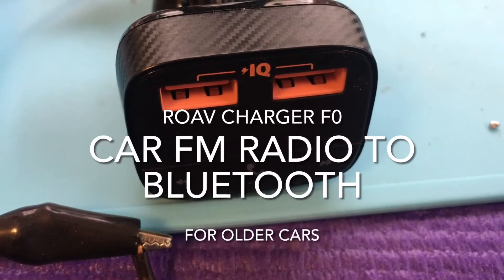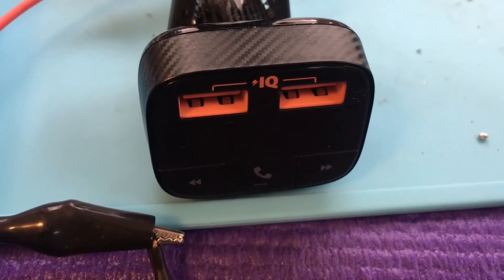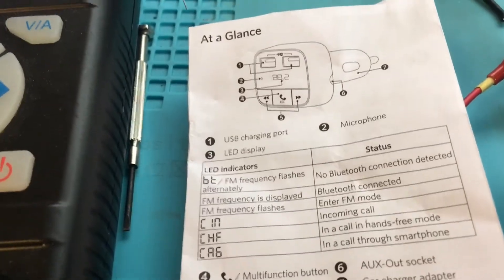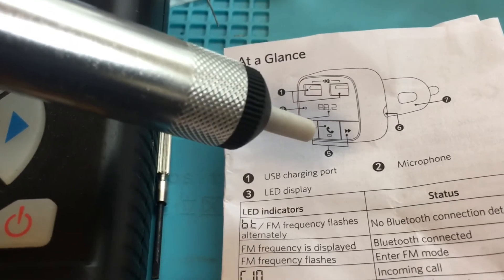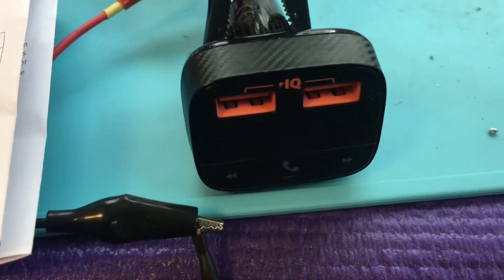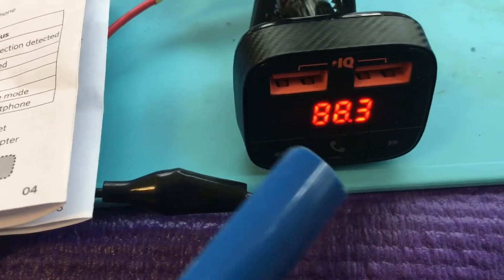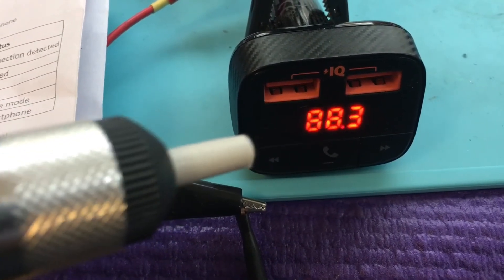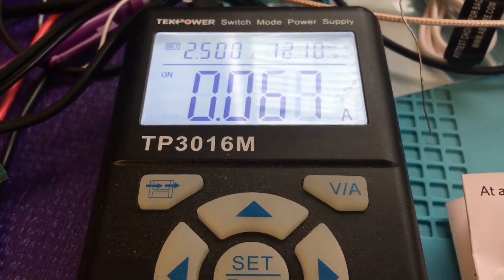Add Bluetooth to any Car using FM Radio Channel with ROAV Smart Car Charger. 70ma 1 watt to power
Hands free smartphone Bluetooth interface using your cars fm receiver. Perfect for older cars with or without aux port and no Bluetooth radio. Power consumption: This takes about 70 ma to power this device. 70ma * 12.1vdc = .84 watts. This may not be acceptable for people who have an un-switched cigarette lighter auxiliary power.